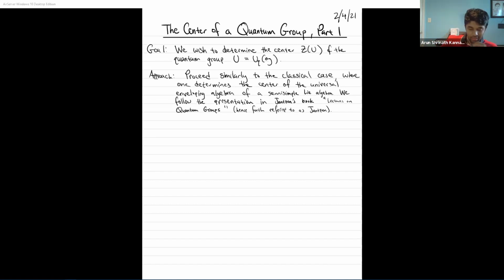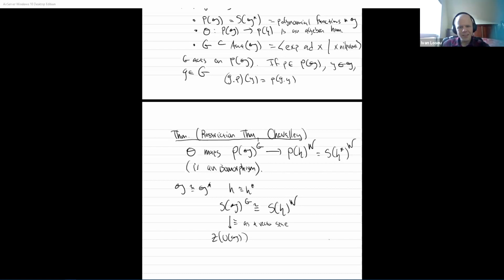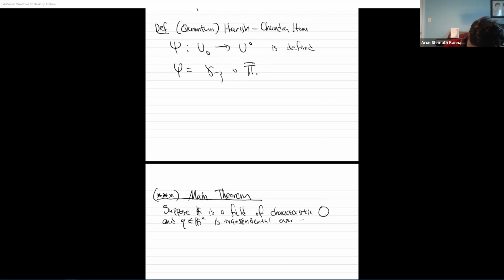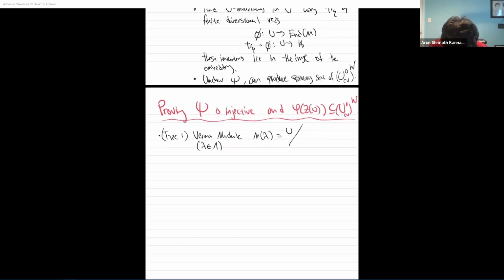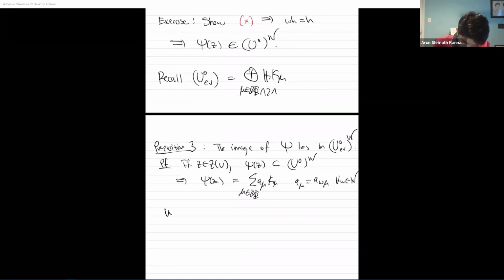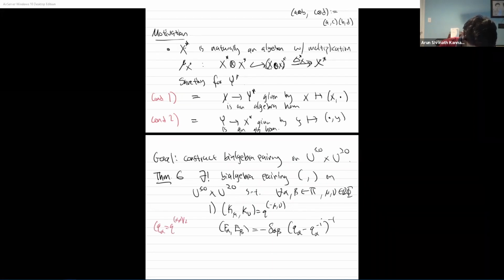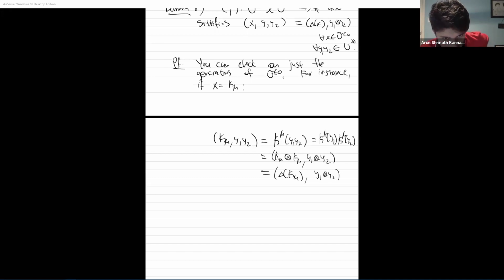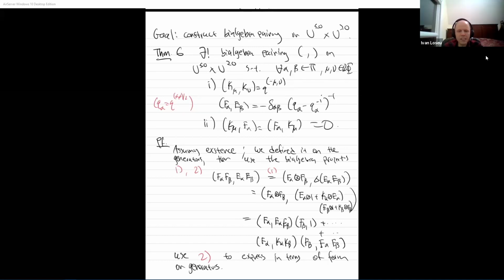Center of quantum group - Arun Kannan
Quantum Groups Seminar

Topic: Center of quantum group
Speaker: Arun Kannan
Date: February 04, 2021